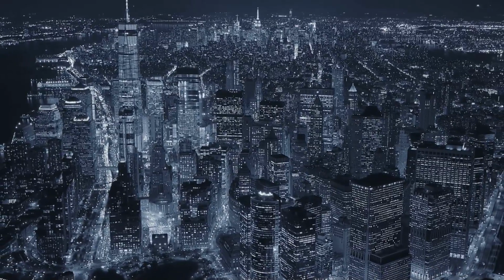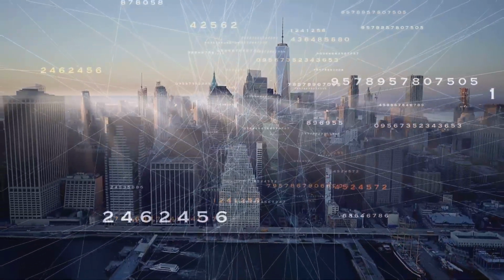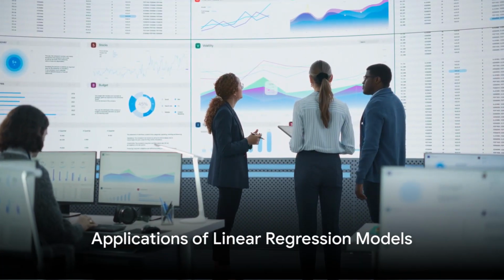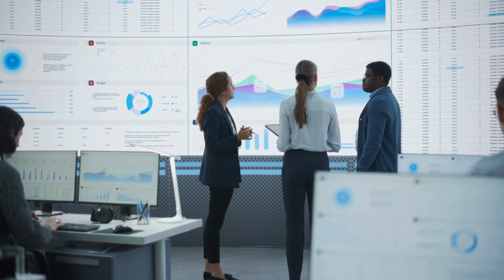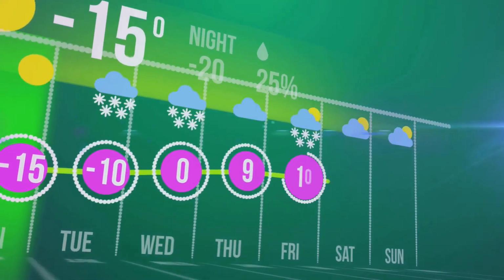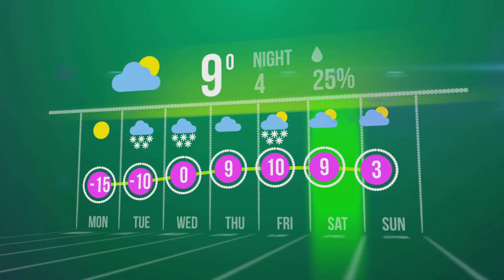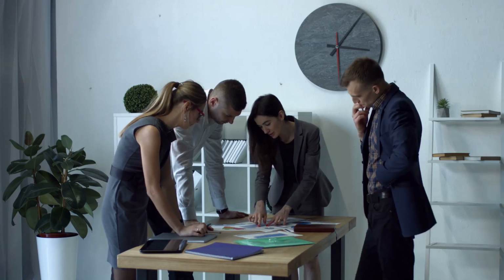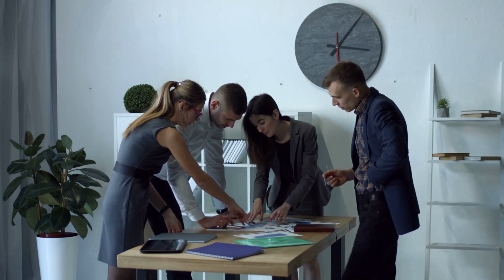FPA - Regression - Topic 1: Identify linear regression models and their applicaton in forecasting